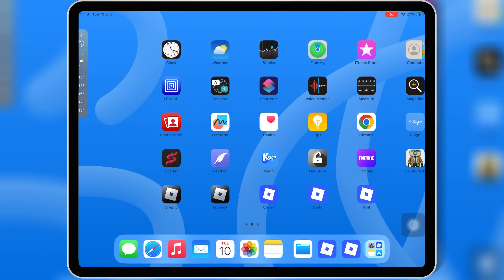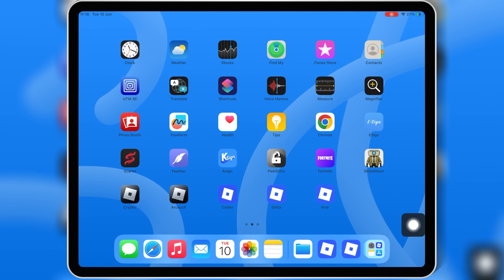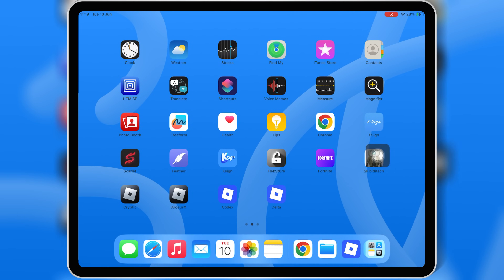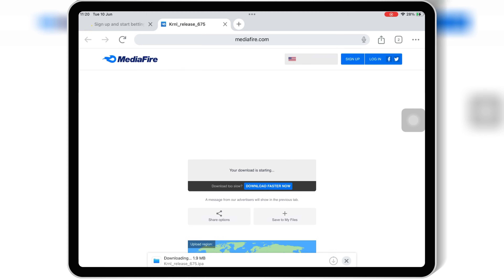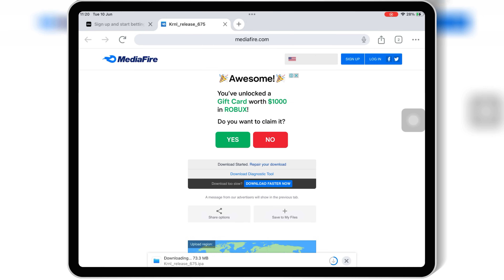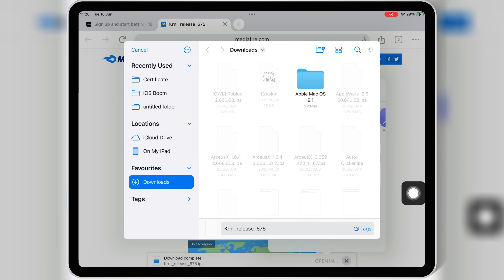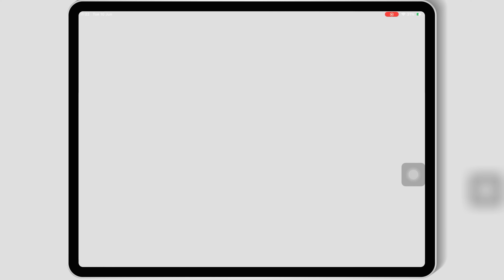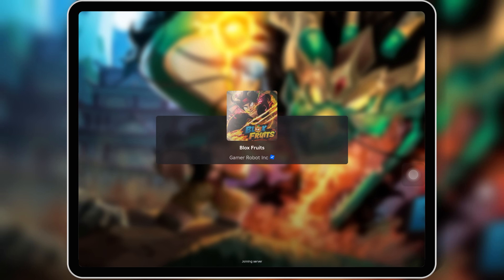NEW! Install KRNL Executor Mobile V2.675 for Roblox on iOS | Best Roblox Executor on iPhone & iPad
In this video, I’ll show you step-by-step how to download and install the latest KRNL Executor Mobile v2.675 for Roblox on iOS using ESign. This is the most updated method, and it works smoothly if you follow along.

👉 Make sure to delete any older version of KRNL Executor before installing the new one to avoid errors.

✅ Methods you can use to install KRNL:

ESign

Scarlet

Feather Signer

Sideloadly (PC Method)

🎬 In this video, I’ll be using ESign — super simple, fast, and no computer required!

GET KEY FOR KRNL EXECUTOR ON IOS:

How To Get KRNL Executor Key for Roblox on iOS (NEW 2025) | Best Roblox Executor on iPhone & iPad

ESIGN INSTALL:

[Latest Method ] Install E-Sign on iOS | Install IPA Files on iPhone & iPad(No PC) iOS 15 - iOS 18.5

FEATHER SIGNER INSTALL:

FREE! Install Feather Signer on iOS & Install IPA files on iPhone & ipad NO PC – Works on iOS 16-18!

KSIGN INSTALL :

UPDATED METHOD! Install K-Sign on iOS | Install IPA Files on iPhone & iPad (No PC) iOS 15 - iOS 18.5

roblox latest update
roblox new update ios
roblox executor
krnl executor ios 2025
krnl executor android apk
roblox executor
delta executor
executor roblox
roblox exploit